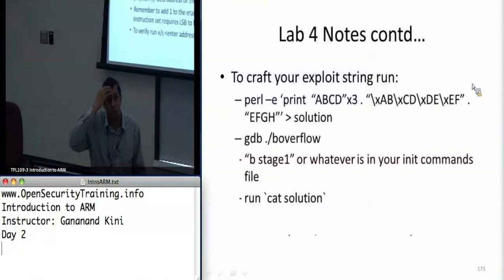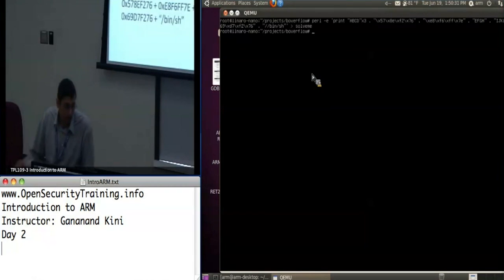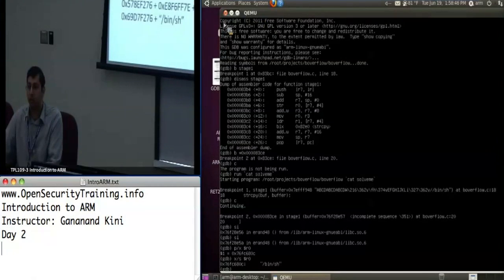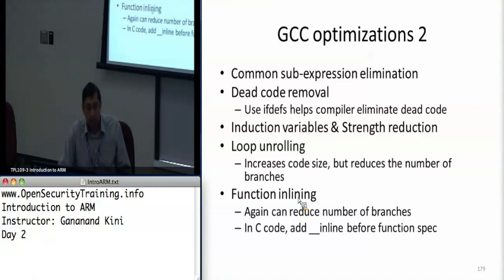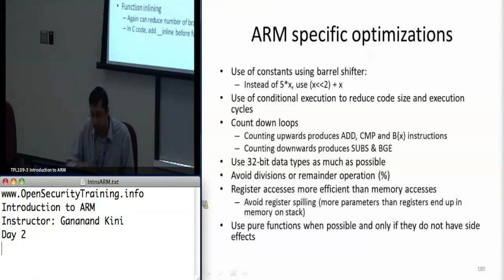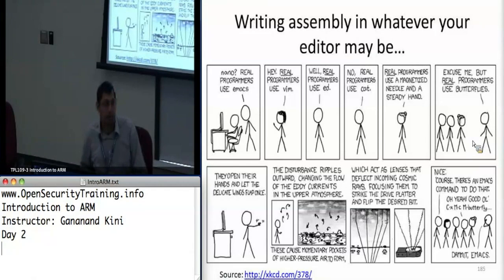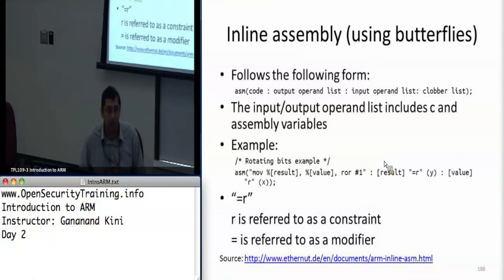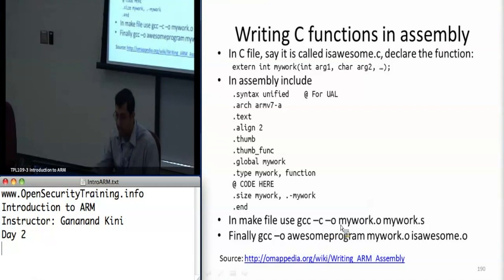Day 2 Part 4: Introduction to ARM